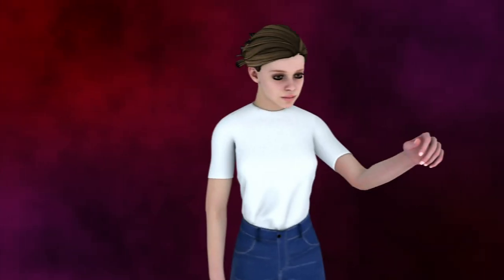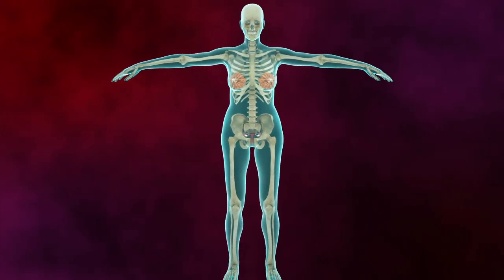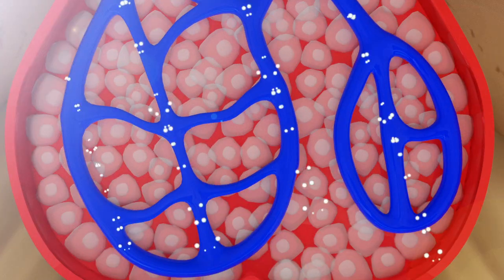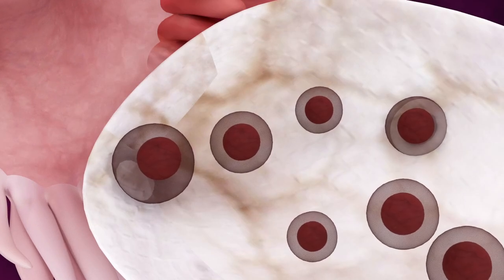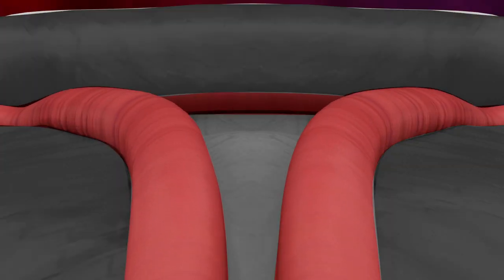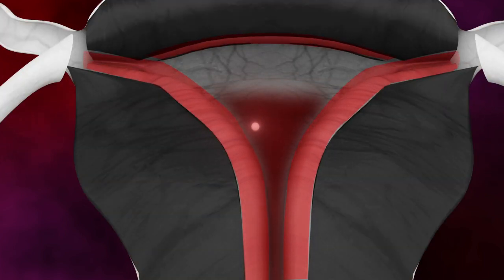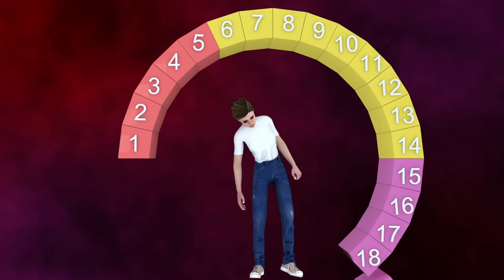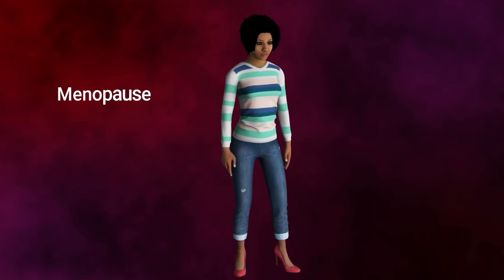Menstrual Cycle Explained | Phases of the Menstrual Cycle | Ovulation Process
Ever wondered what happens inside the body during the menstrual cycle? Join us in this 2-minute video to break down the process simply and clearly.

In this video, we explore:

The start of the menstrual cycle at menarche
The roles of the ovaries, fallopian tubes, uterus, and vagina
How the pituitary gland and its hormones trigger egg maturation
The process of ovulation and egg release
Uterine wall thickening in preparation for a fertilized egg
The shedding of the uterine lining during menstruation
The cycle's repeat until menopause
This video provides an easy-to-understand overview of the menstrual cycle, highlighting the key steps and hormonal changes that occur. Perfect for anyone looking to learn more about female reproductive health!